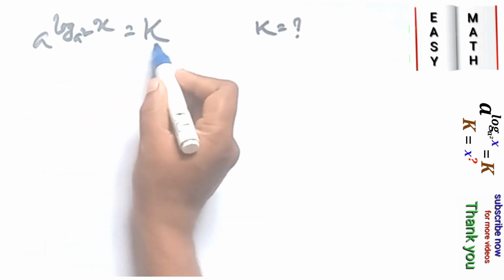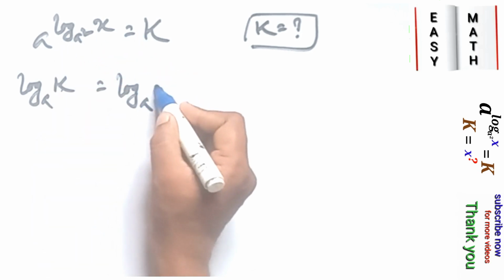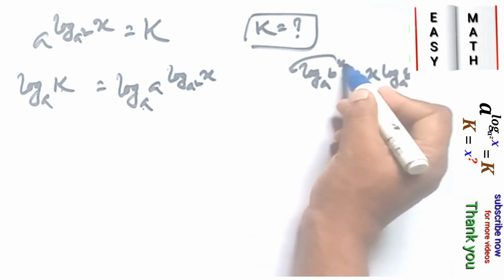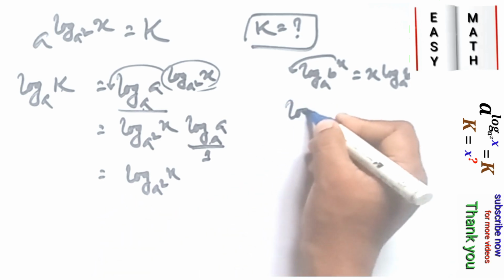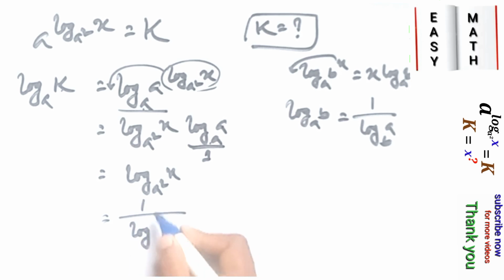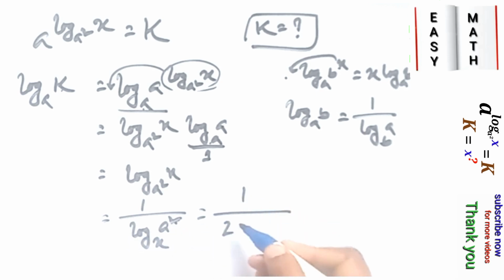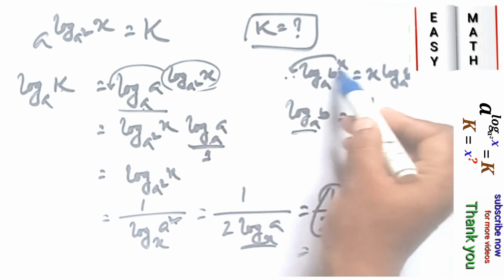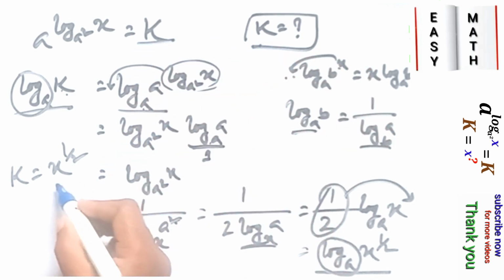Can You Solve This Deceptive Logarithm Problem?